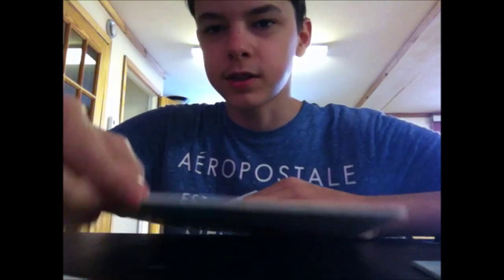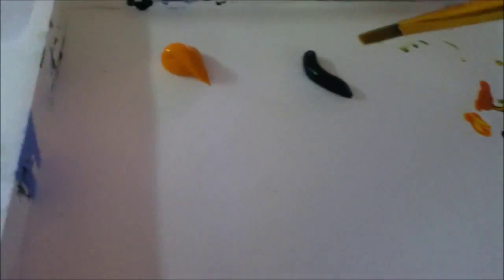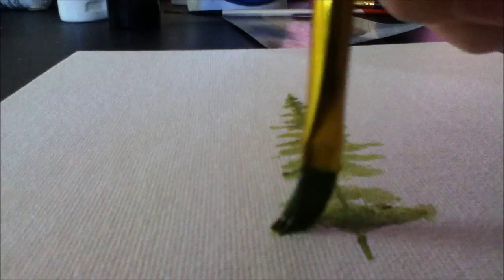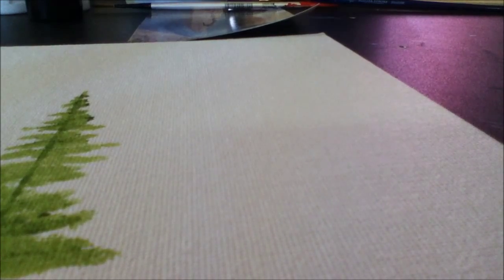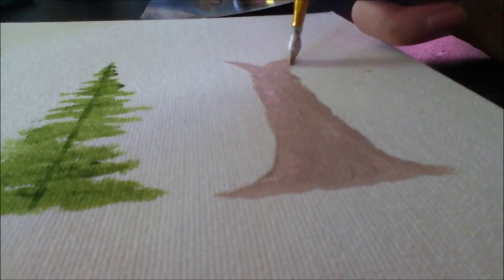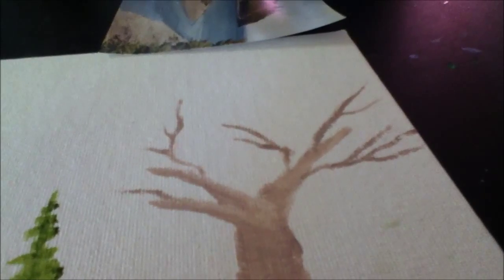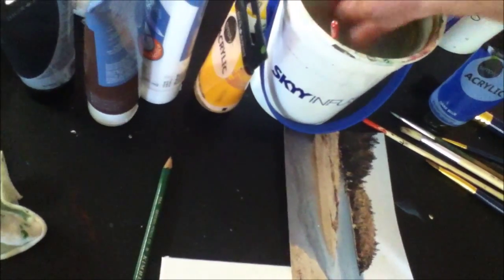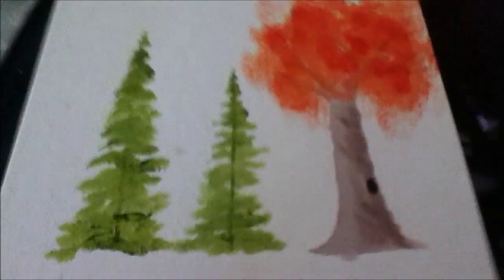Art Tutorials - Painting Trees in Acrylic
Welcome to the first episode of "ART TUTORIALS" with your instructor Tanner F. Riche. Now, in this episode, we are doing acrylic trees, both pine and maple. The colours you will be using are Dark Green, Deep Yellow (can be substituted with yellow ochre), Burnt Umber, Titanium White, Brilliant Red, and just a touch of Midnight Black.